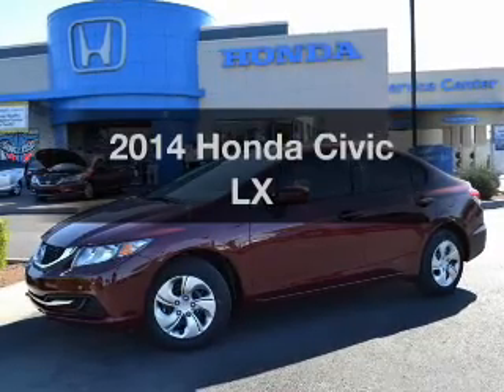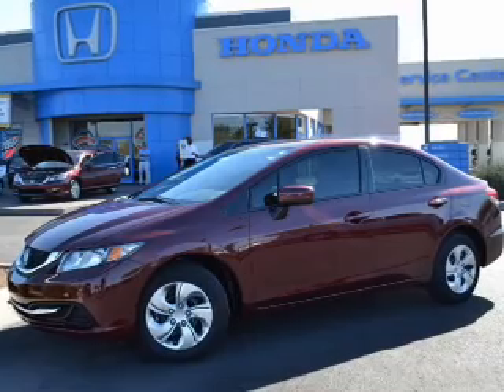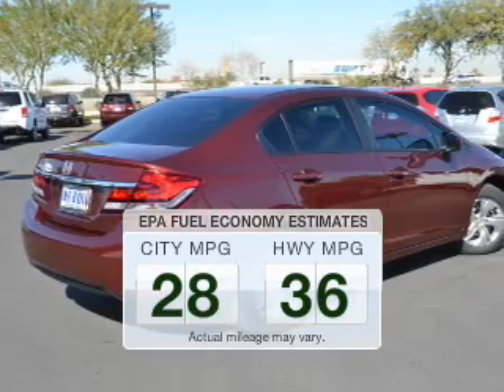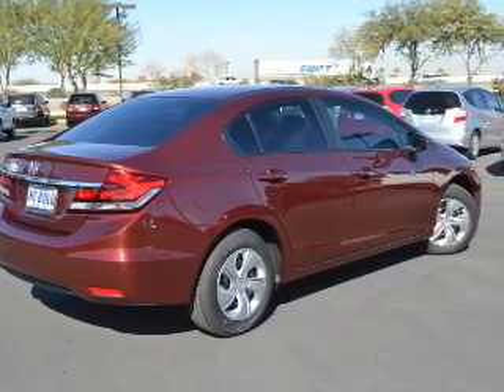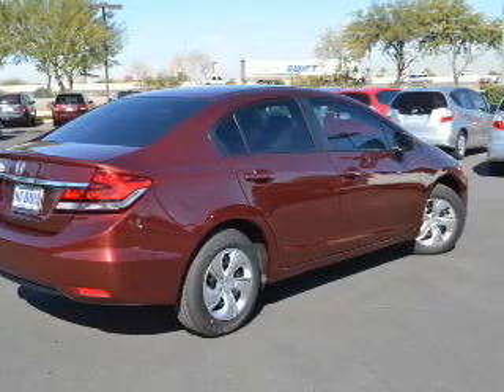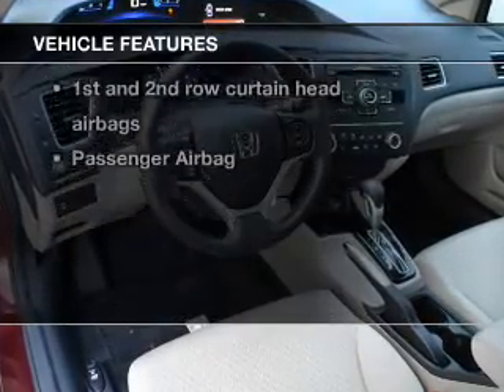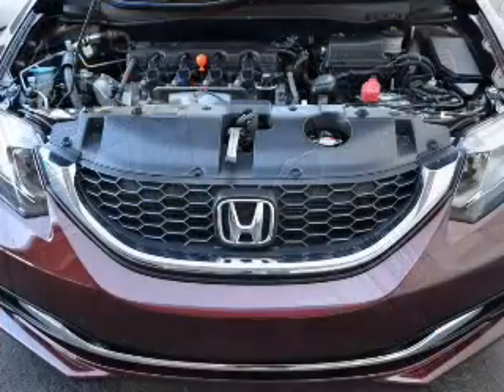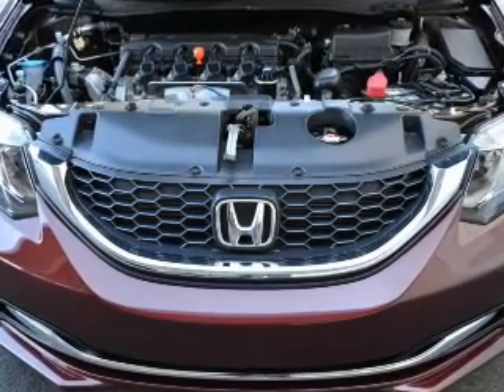2014 Honda Civic - AVONDALE AZ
Year: 2014
Make: Honda
Model: Civic
Trim: LX
Engine: 1.8 liter I-4
Transmission: 5-Speed Manual
Color: Crimson Pearl
Mileage: 13
Address:
10151 W PAPAGO FWY